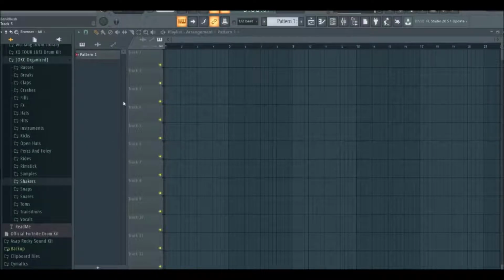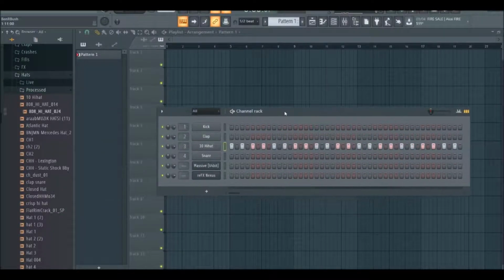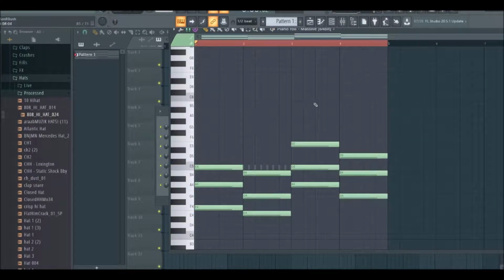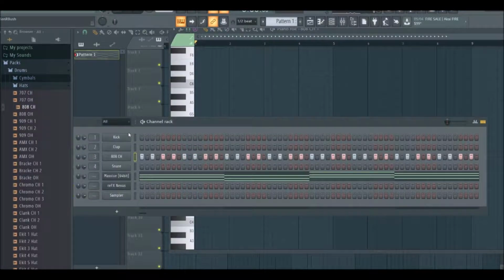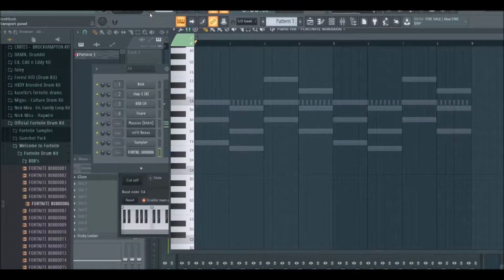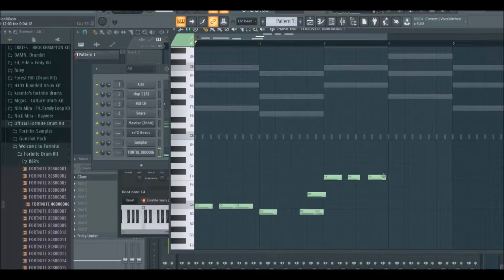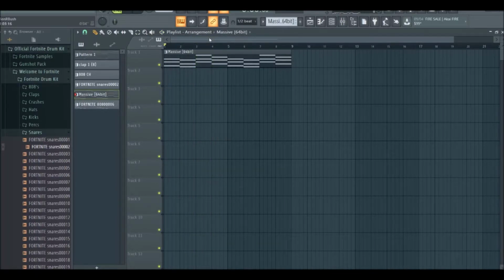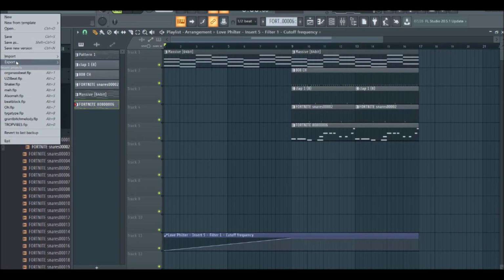(FL Studio 20) DAW Tour 1 - Intro to Beatmaking I